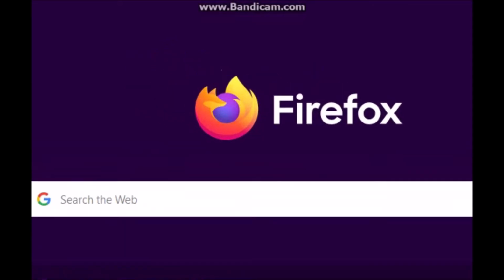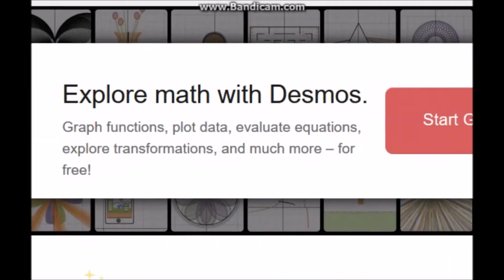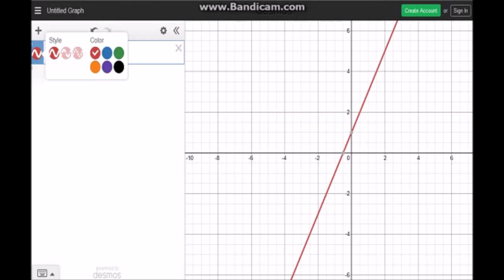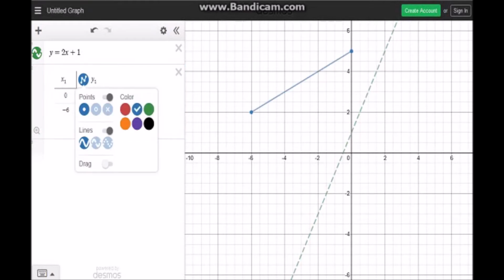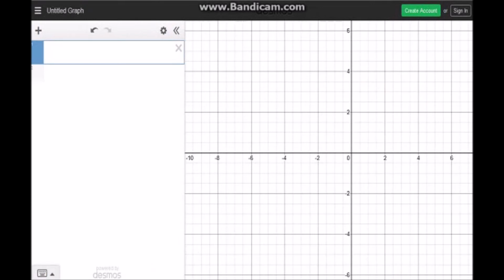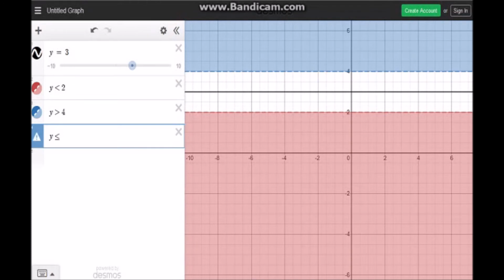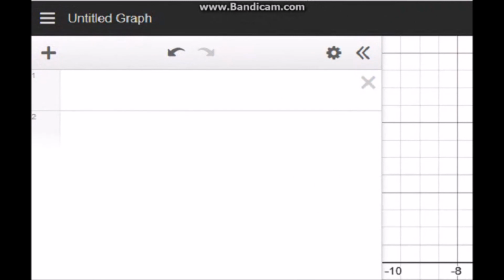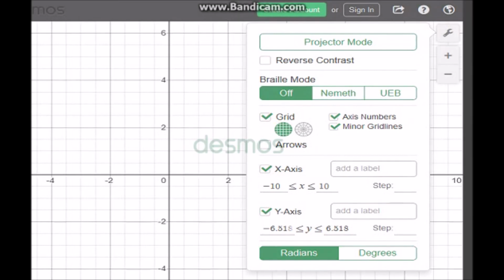Periods C + E: Intro to Using Desmos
Desmos is an amazing graphing tool/calculator that will be ultra-useful with our respective topics, going forward.

If you can, I highly recommend downloading the app.